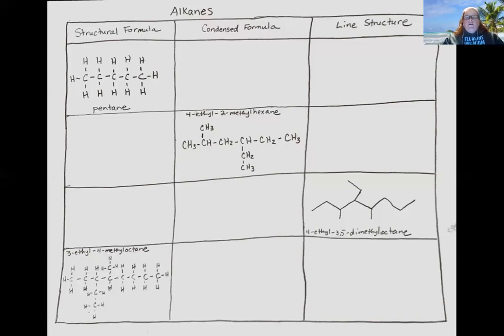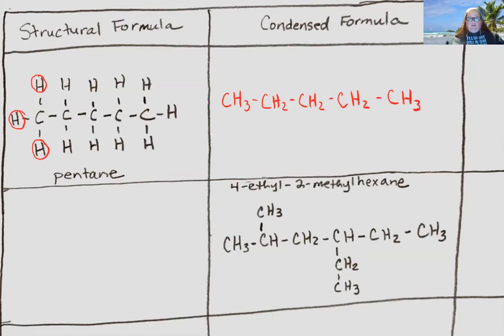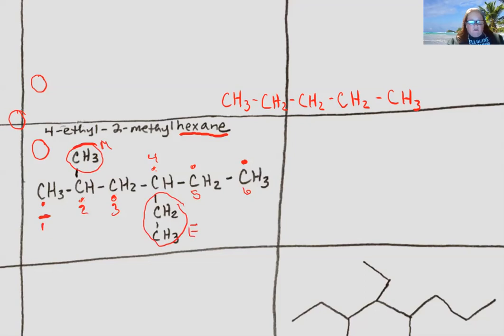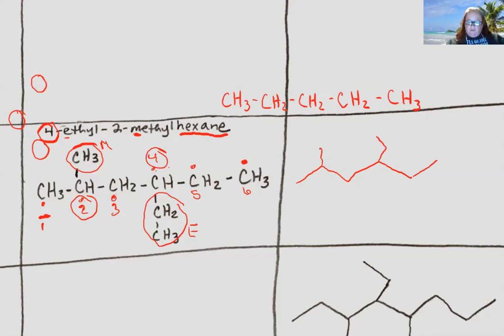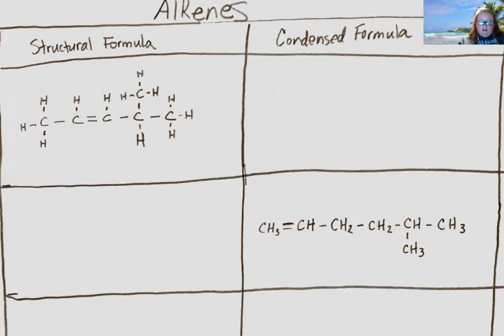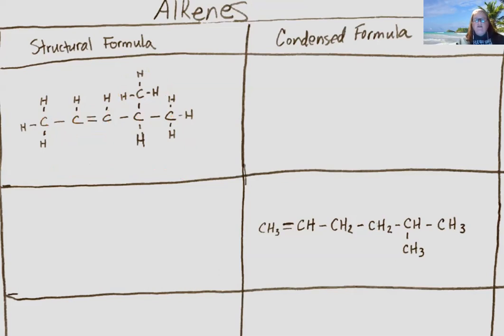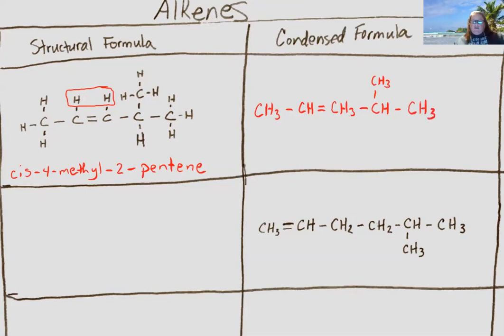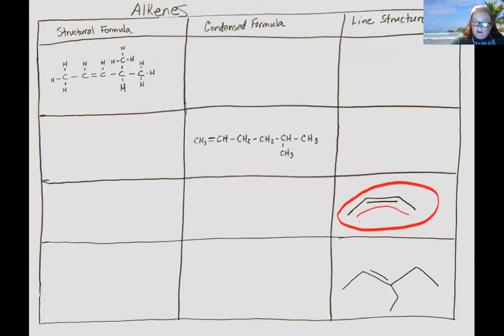Drawing Structural Formulas, Condensed Formulas, and Line Structures for Alkanes and Alkenes